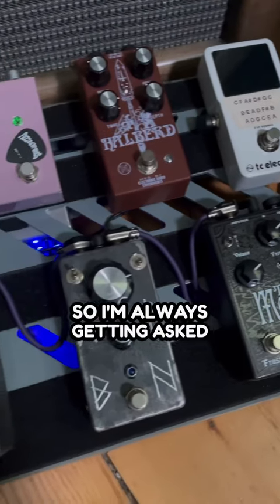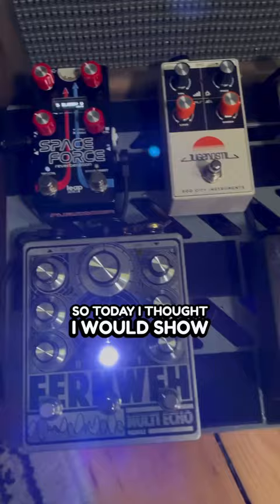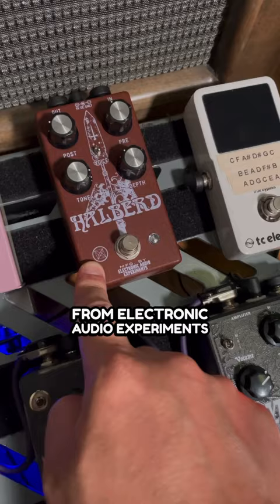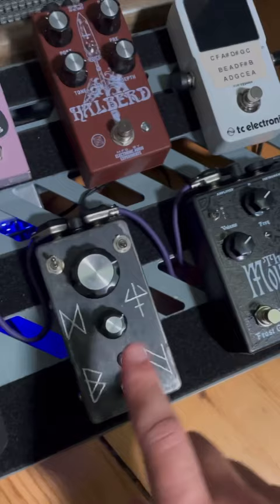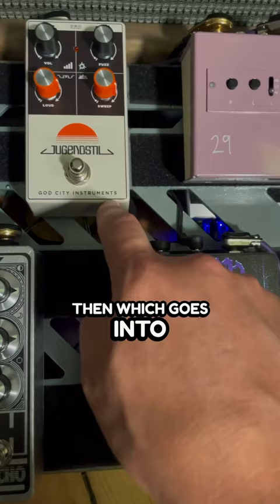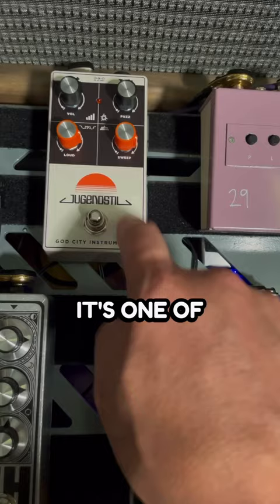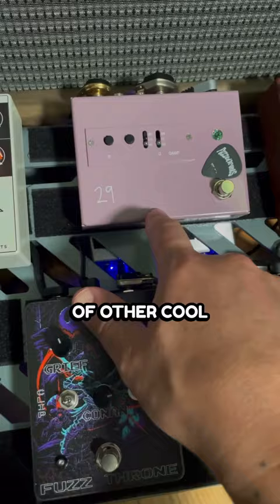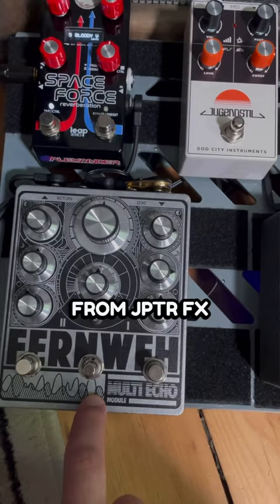Let’s build a pedalboard .